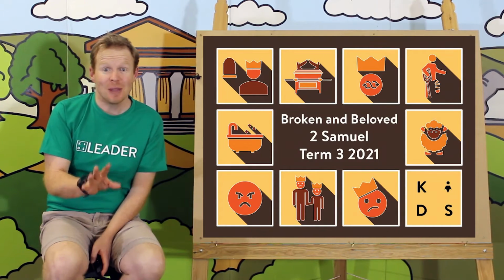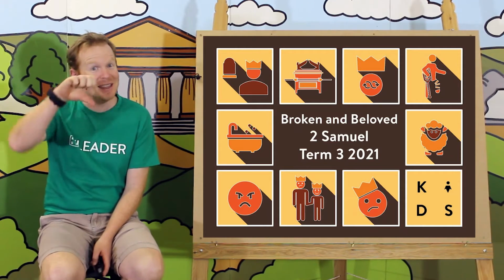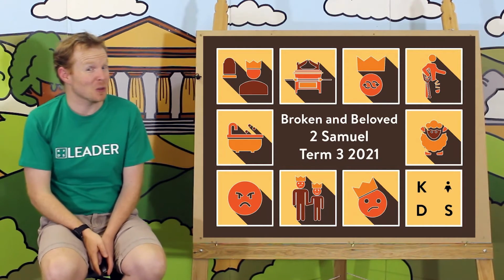2 Samuel15 Family Spot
Here is our Family Spot from 2 Samuel 15 in week 7 of our Sermon series "Broken and Beloved." Today we look at what happened because of David's sin. Conflict came upon his family to the point where his Son absalom wanted the throne. What would he do? What would David do? Watch in and find out.